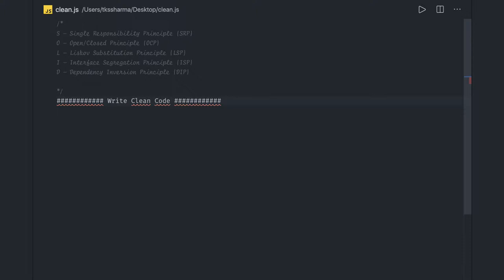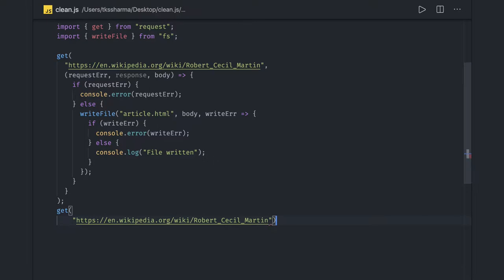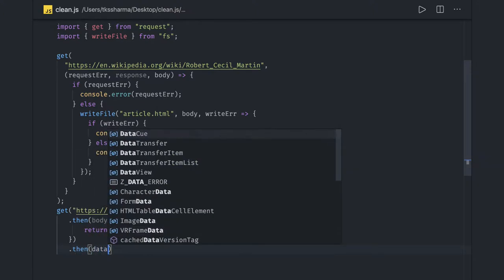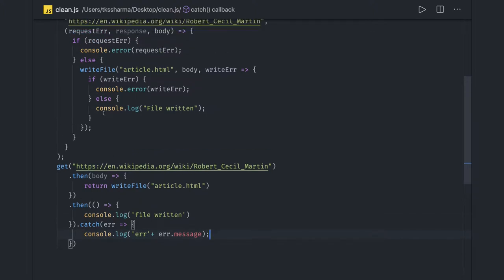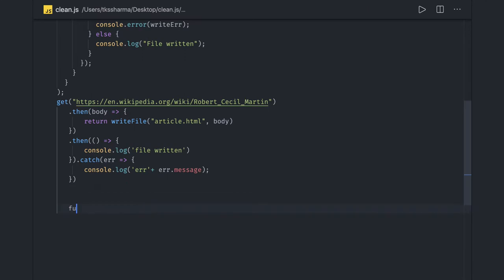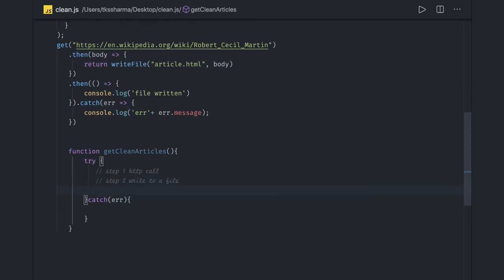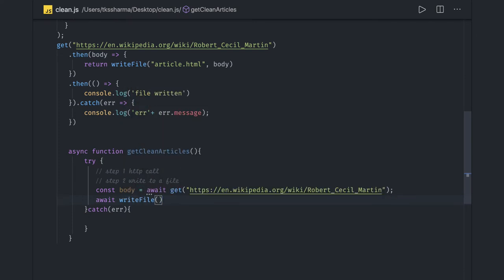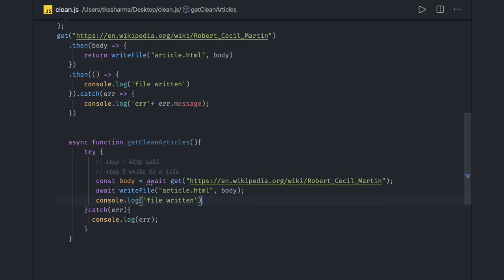Write Clean Code Example #01 #12